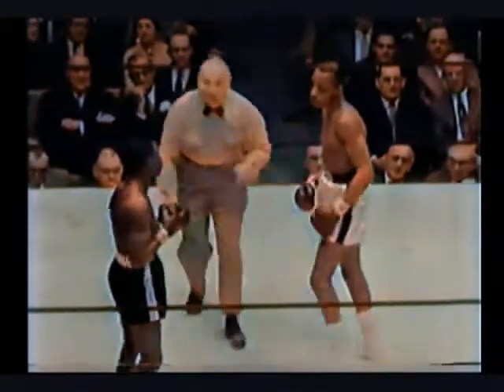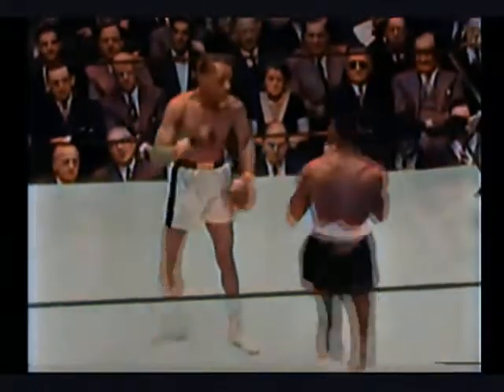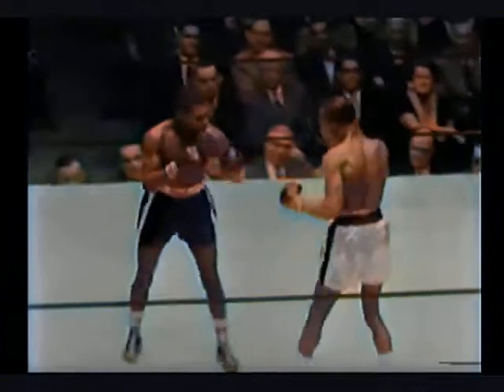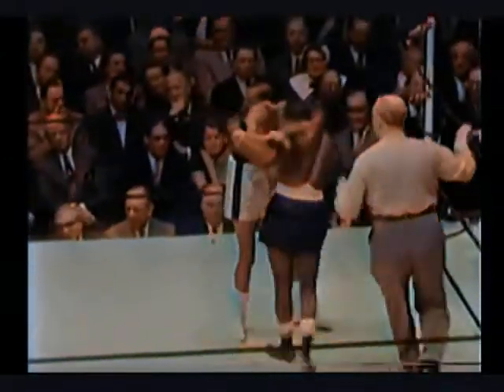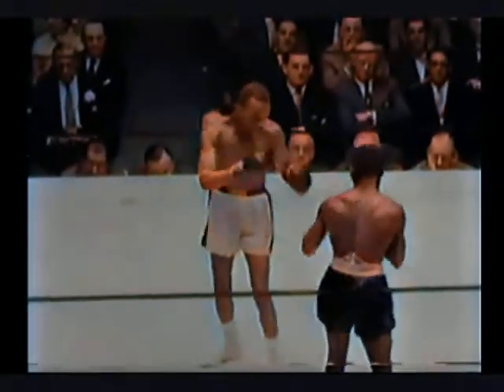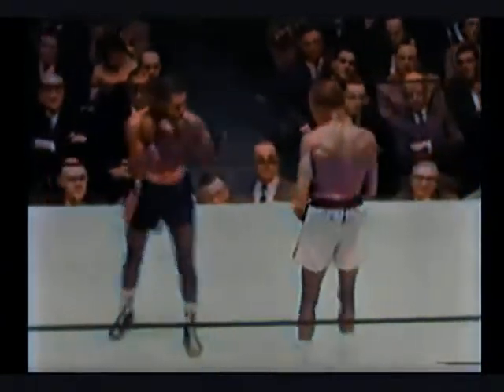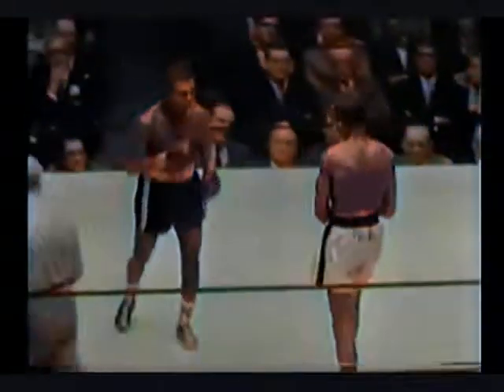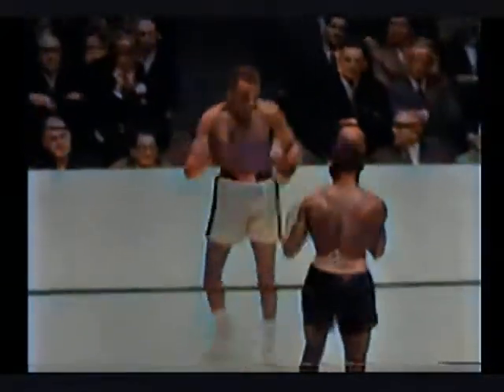Sandy Saddler vs Teddy Davis in Full COLOR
►►LegendsofBoxing.redbubble.com